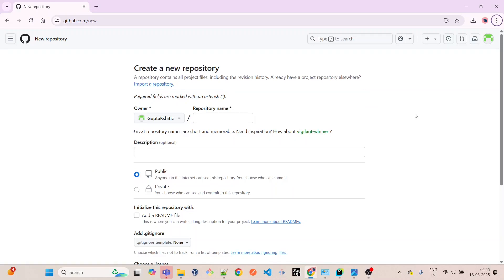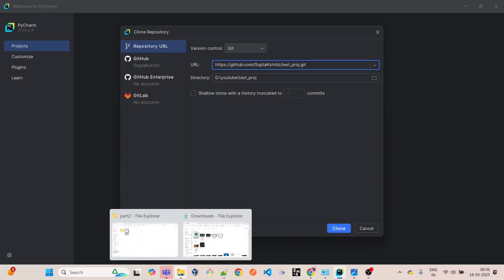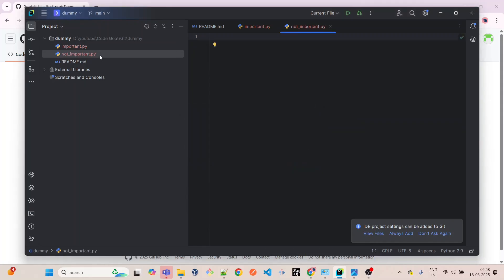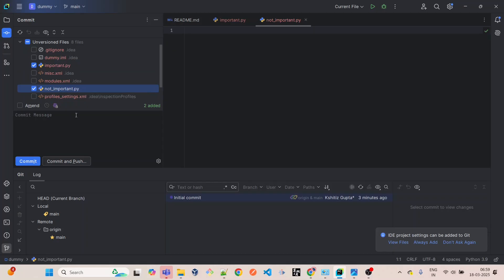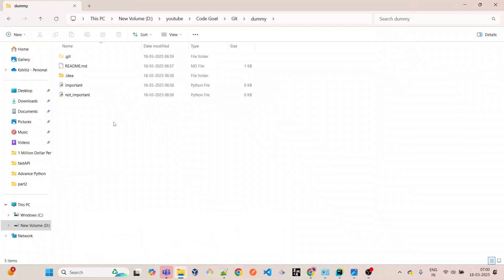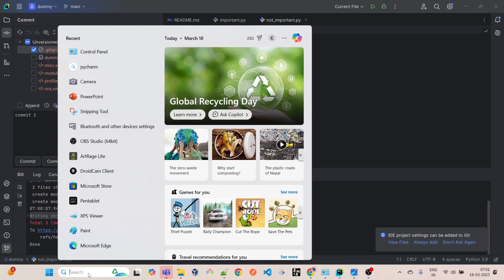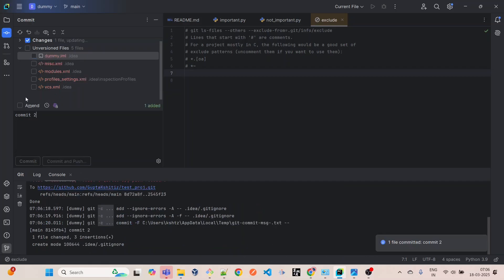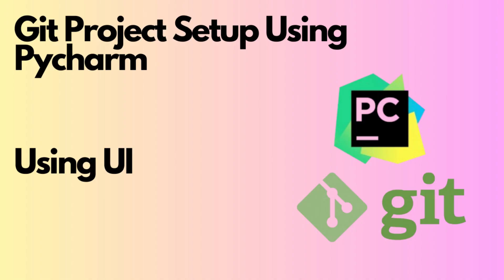Master Git Actions with PyCharm: Commits, Pushes, and .gitignore Handling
🚀 Master Git Actions with Python and PyCharm! 🚀  This tutorial shows you how to use pycharm UI in your workflow, from cloning a Git project to committing a change.  Learn to commit, push, and *solve the .gitignore problem* using PyCharm's UI.  We'll cover creating a global .gitignore and a basic Git Action for testing.  No command line needed!

*   Clone, Commit, and Push in PyCharm.
*   Master .gitignore:  Why you *shouldn't* commit it directly, and the *correct* solution.
*   Create a basic Git Action for Python testing.
*   Automate your workflow!

**Code & Resources:**